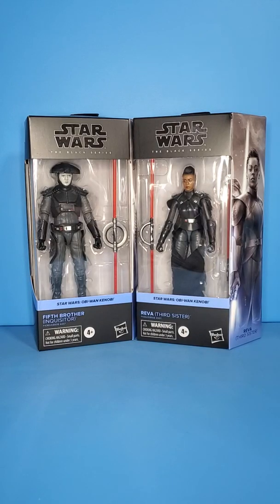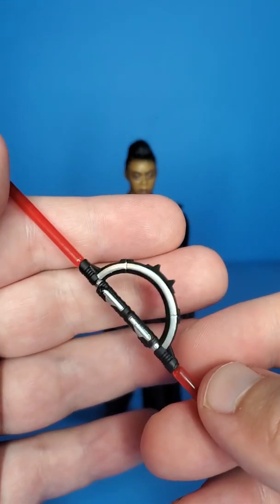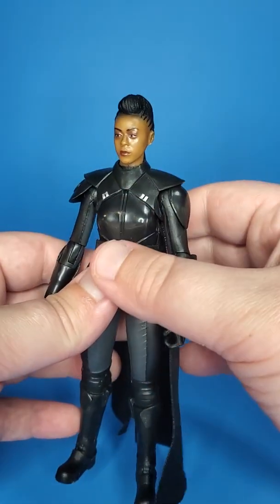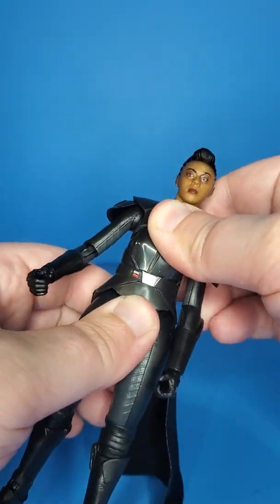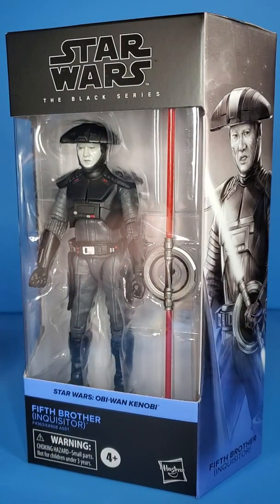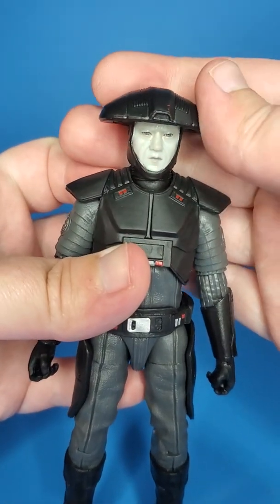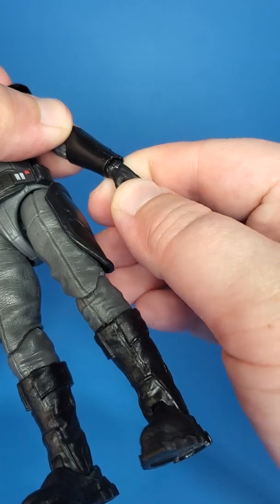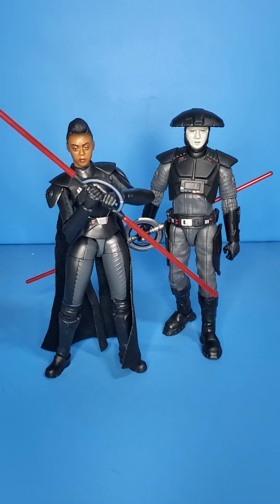Star Wars The Black Series 5th Brother & Reva (Third Sister) Action Figure Review (Obi-Wan Kenobi)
My Review on the New 5th Brother & Third Sister Reva Black Series Figures